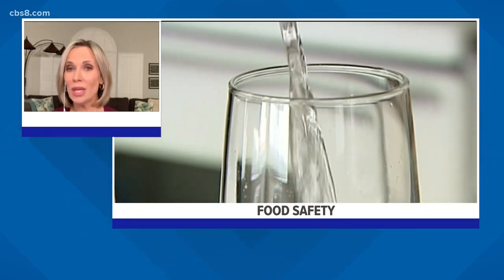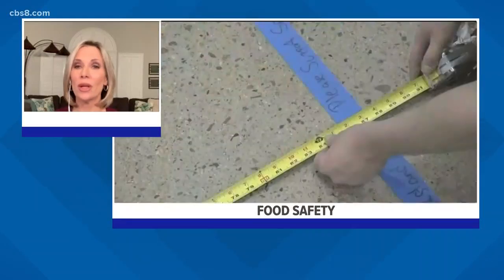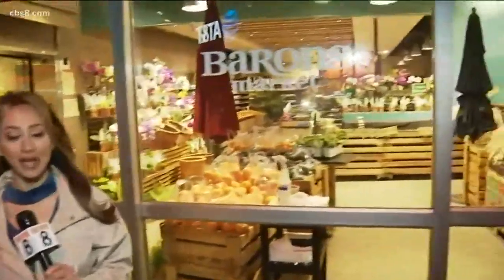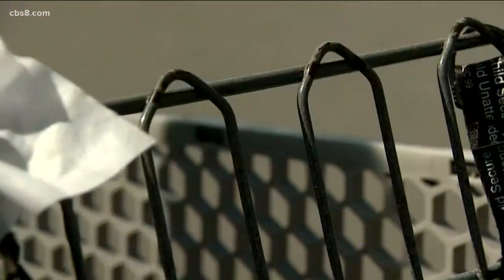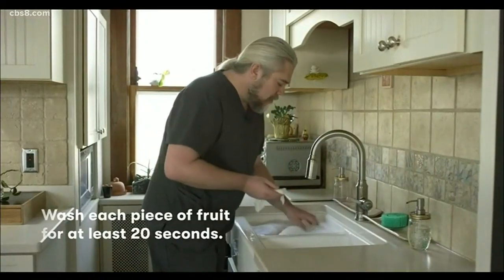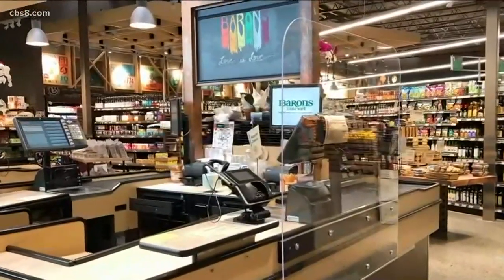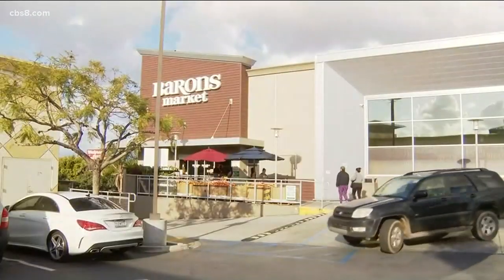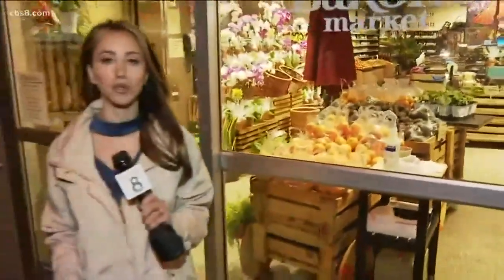What you need to know about grocery store food and tap water during the coronavirus pandemic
With all the time we're spending at home these days, there's a greater focus on keeping our water and food supplies safe from coronavirus.